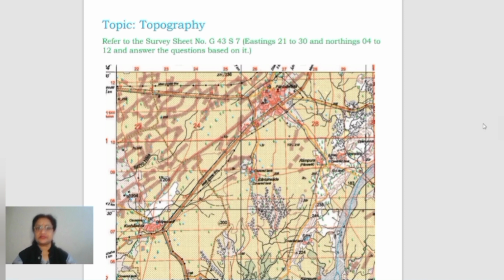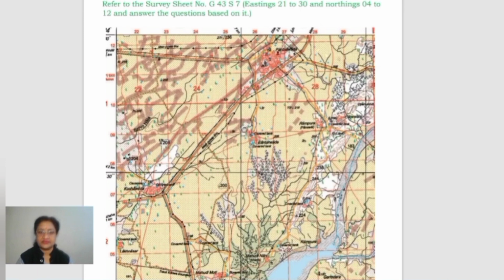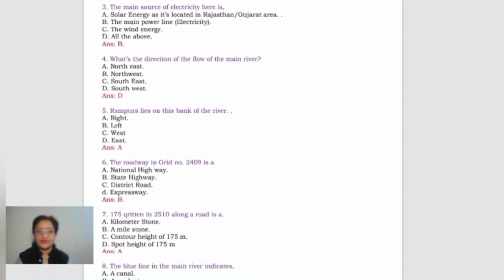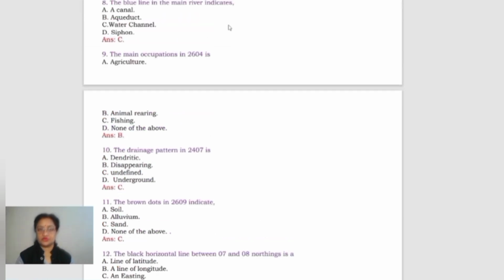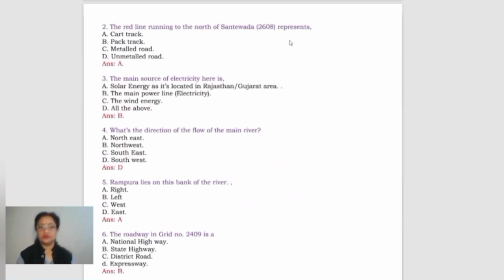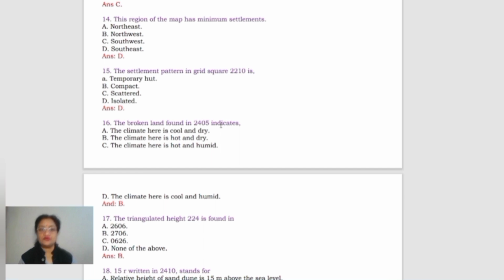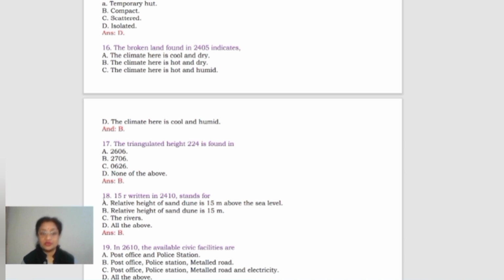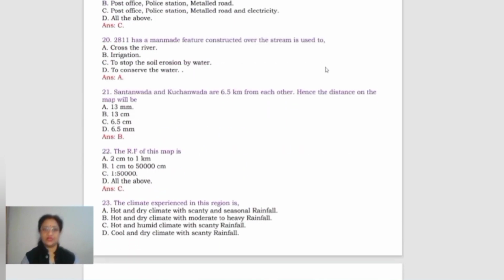Geography Class 10 | Most important MCQ for Term - 1 In ONE SHOT